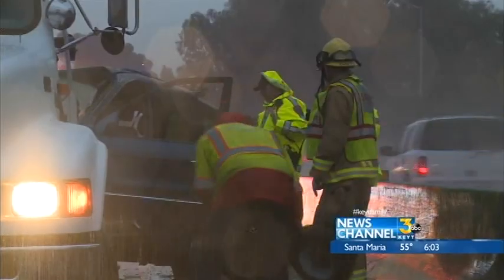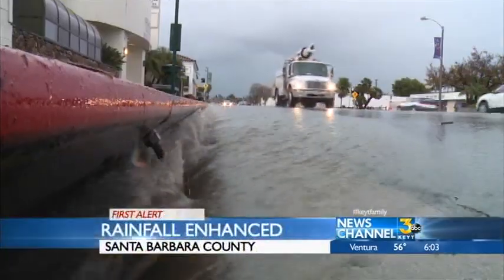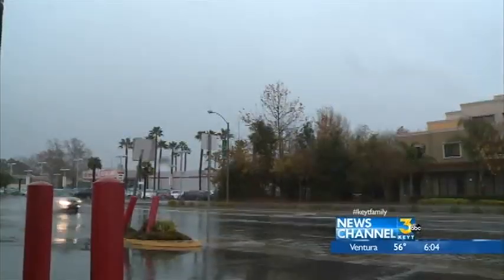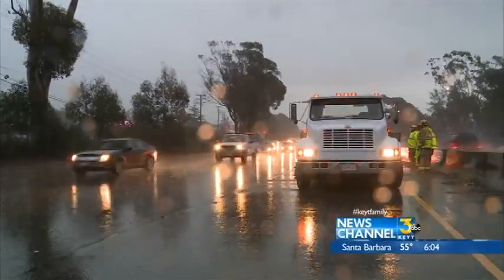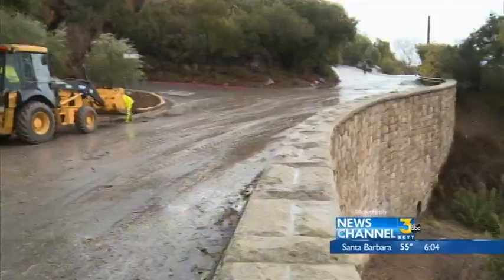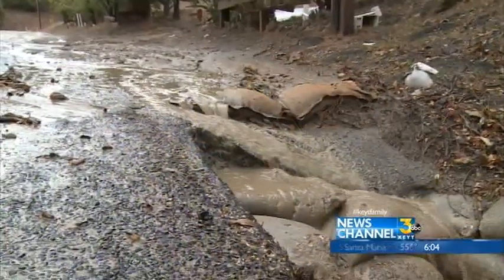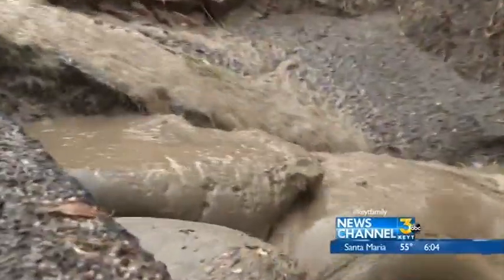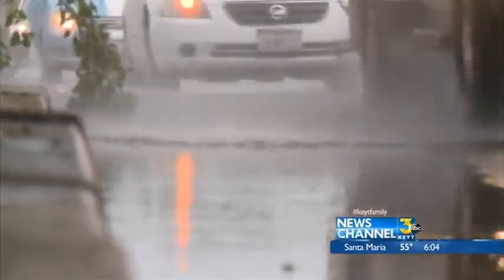Latest storm was enhanced with cloud seeding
Cloud seeding was used in the latest storm over Santa Barbara County to enhance water supplies after more four years of drought..